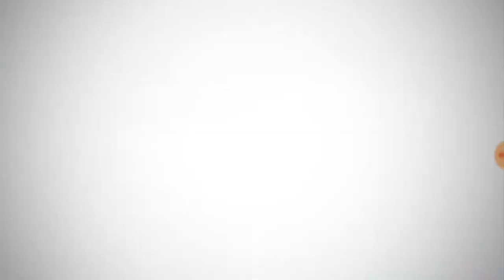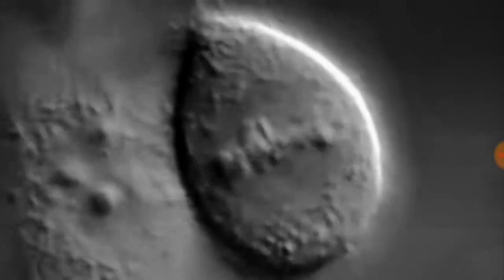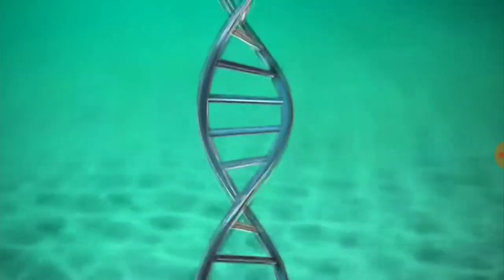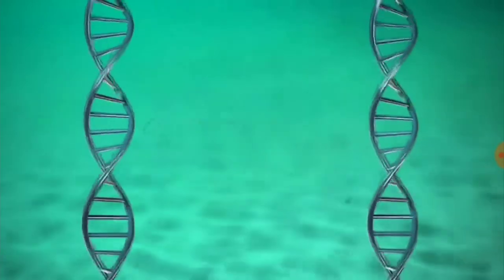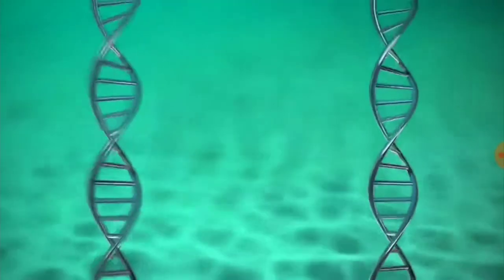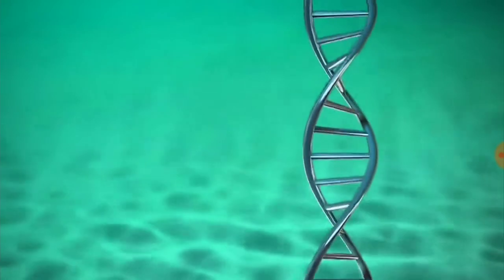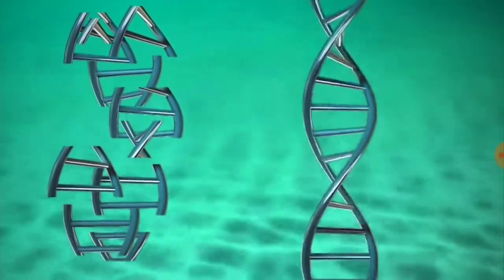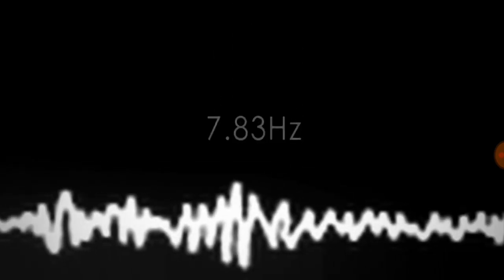schumann resonance - the link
excerpt: resonance beings of frequency

it is a fundamental principle of science, that life can only be created where life has previously existed... all life comes from life

however one scientific experiment changed all that with the introduction of a simple signal ...the universal pulse

water memory, dna, self organisation, frequency, alpha waves, schumann resonance, RF radiation, health, circadian rhythm